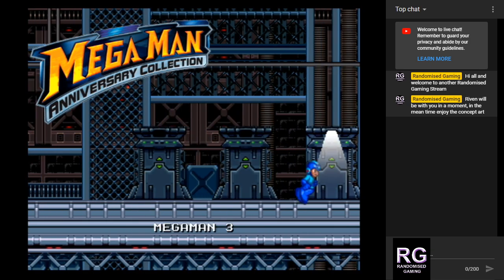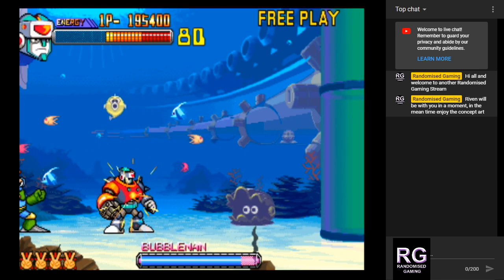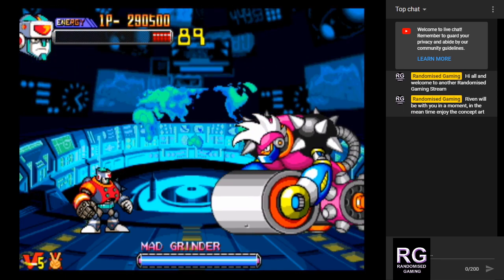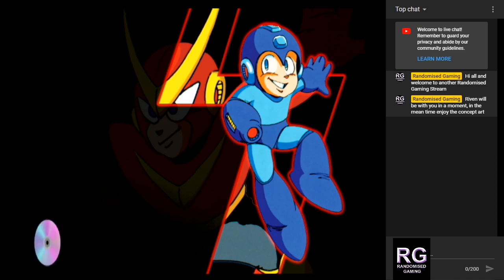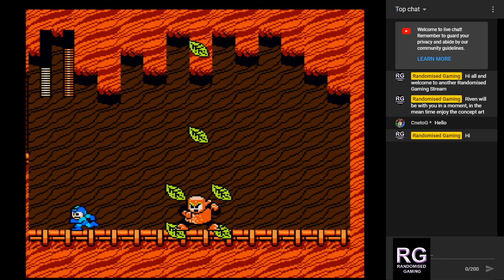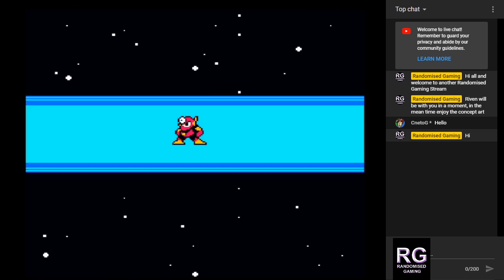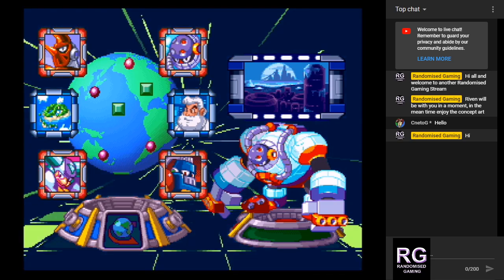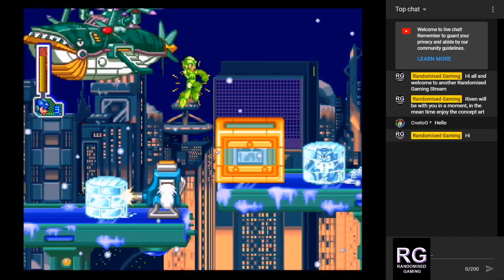Mega Man Anniversary Collection - The Weekday RG stream (Thurs 8th April 2020 - 21:30 BST)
Today's daily gameplay stream Riven will be looking at the North American Gamecube release of the Mega Man Anniversary Collection. So join Riven our editor at 21:30 (British Summer Time) as he looks back at the game that started the series

Remember new streams at 21:30 (United Kingdom time) every week day. Join the team as we look at various games across a huge range of formats.

Release: 2004
Developer: Atomic Planet Entertainment
Publisher: Capcom / カプコン
Format: Nintendo GameCube (GC) / ニンテンドーゲームキューブ

Direct console capture using a Elgato HD Pro 60 and live streaming with OBS Studio.